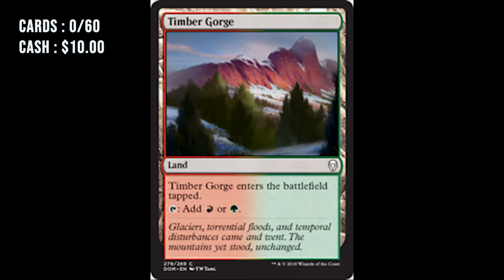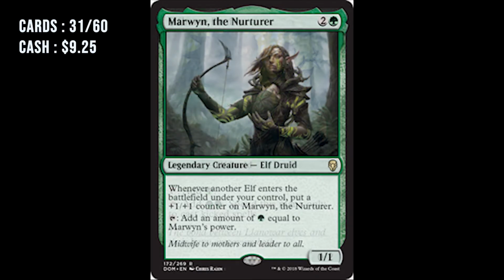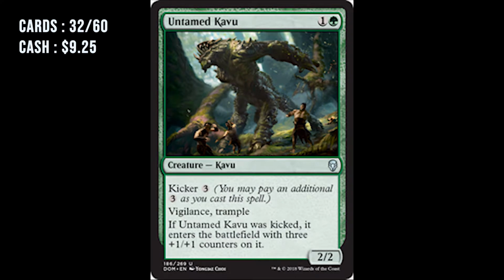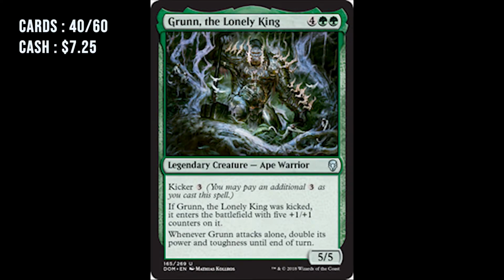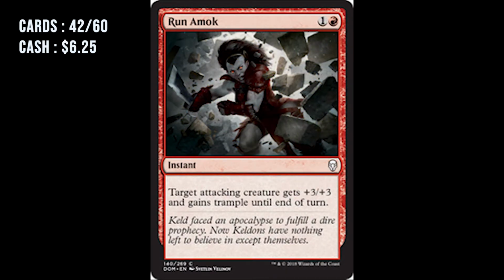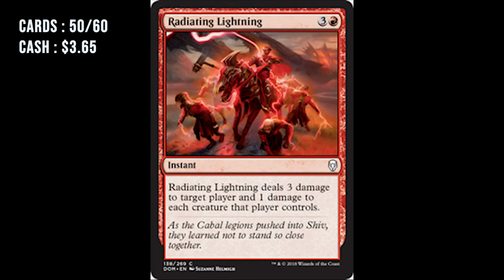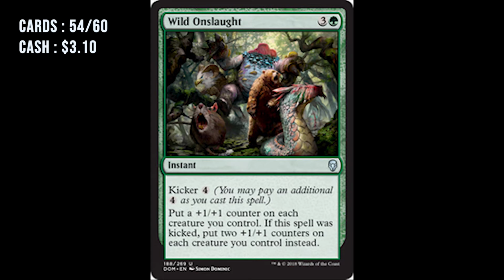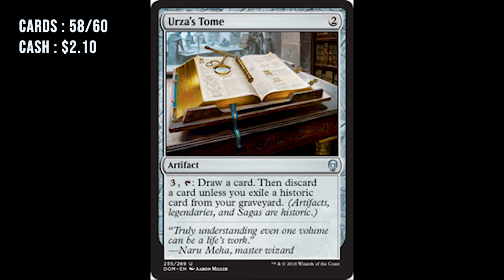Budget Deck Tech - Magic the Gathering Dominaria - Chandra, Bold Pyromancer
I challenge myself to improve the Magic the Gathering Planeswalker Deck - Chandra, Bold Pyromancer. I will only be allowed to use cards from Dominaria and any cards that I do add into this deck must be purchased for less than $10 CAD. All prices are as of April 30, 2018.

I end up with a nice little red/green elf deck. A lot of the included cards have risen in prices have risen since release day. Hopefully they don't go much higher.